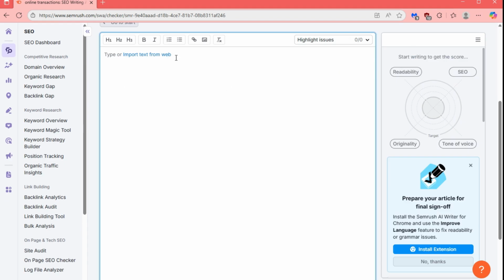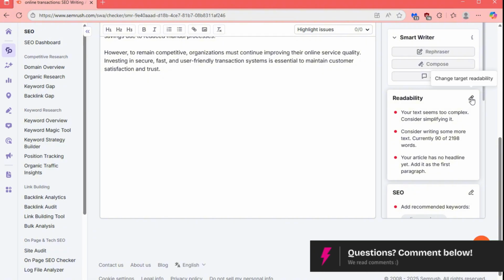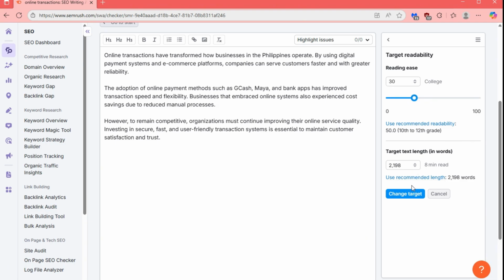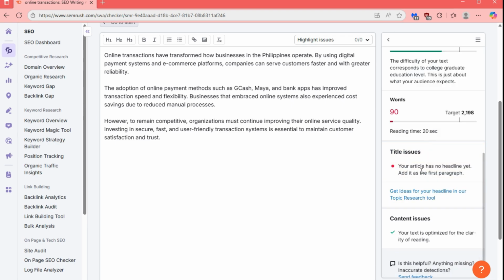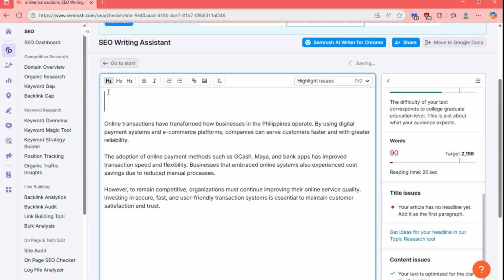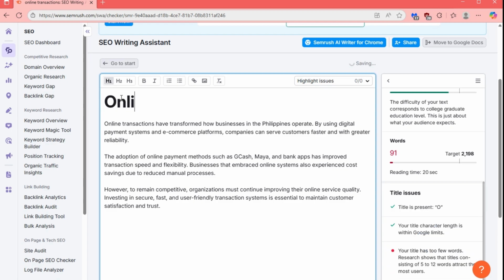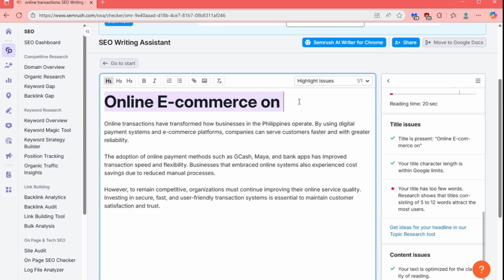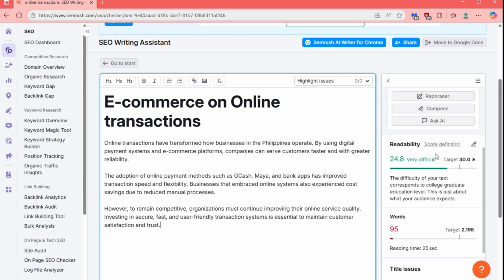How to CHECK READABILITY with SEO Writing Assistant in Semrush (Step by Step)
Follow along to check readability with SEO Writing Assistant in Semrush so your drafts are easier to understand and aligned with audience expectations. Please consider liking the video and letting us know if you have any comments, ideas or questions, we really appreciate any feedback! We have plenty of other tutorials on our channel so come and see if we can help you with anything else :)